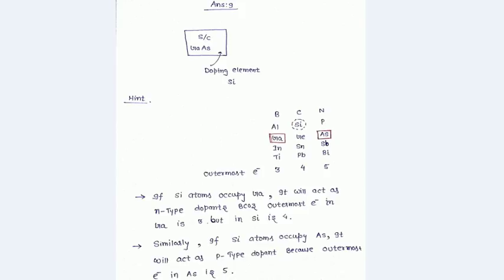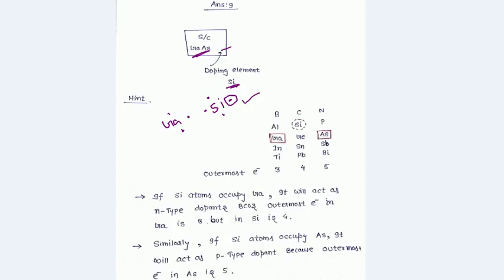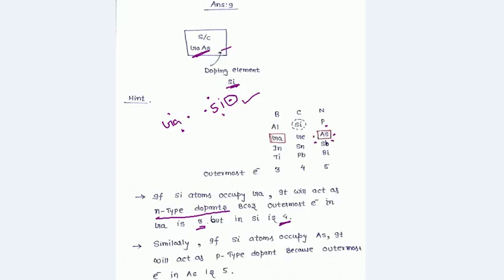GATE 2017 ECE SET 1 QUE 15